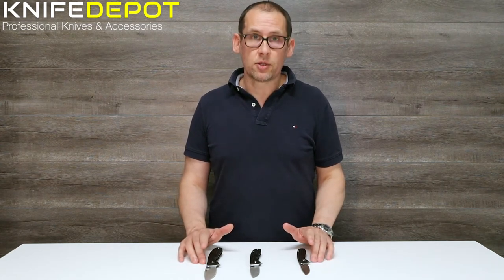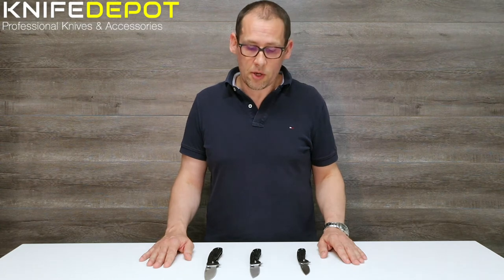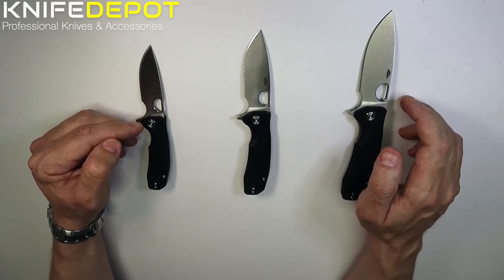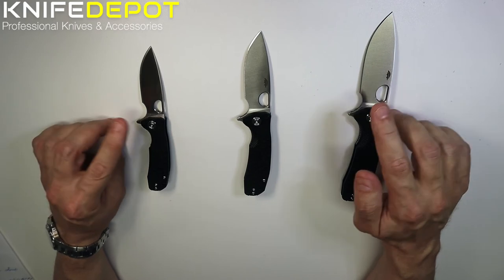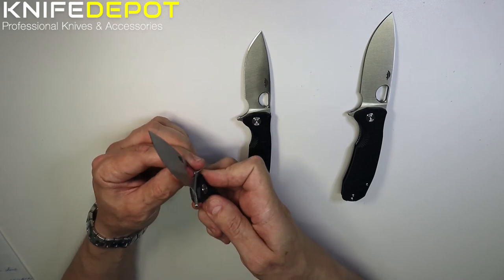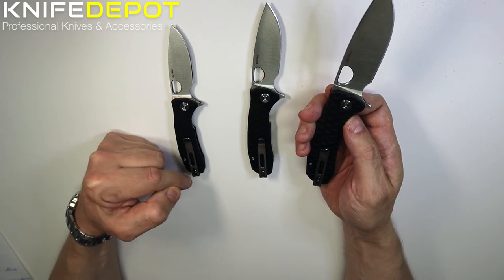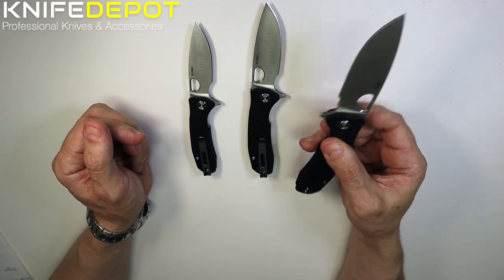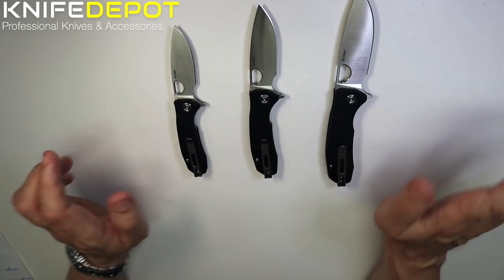HONEY BADGER FLIPPER | Review and Comparison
The Honey Badger Flipper is a lightweight knife featuring a high-quality 8Cr13MoV stainless steel blade, an incredibly smooth, almost frictionless opening and closing action, and a handle made from an FRN (Fibre Reinforced Nylon) material. Whilst light and of slim width, the knife is extremely tough, resistant to slipping even when wet and fits ergonomically in the hand.